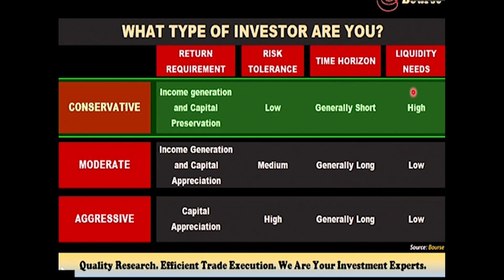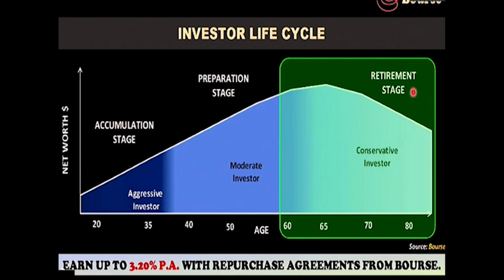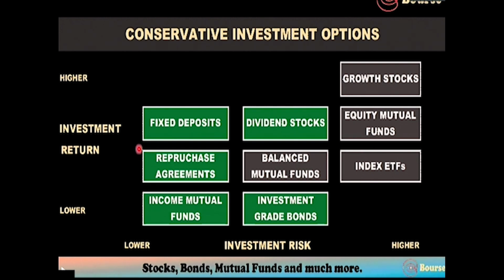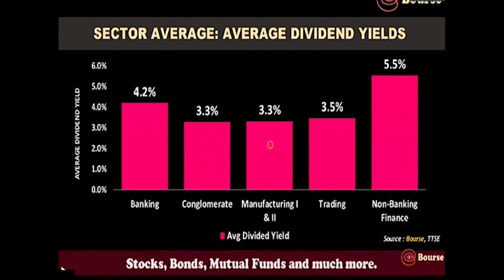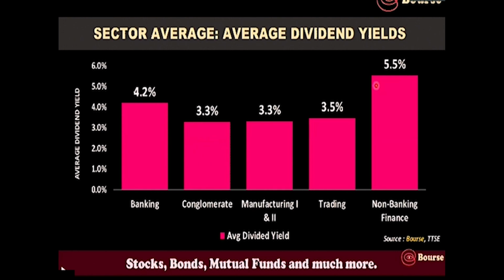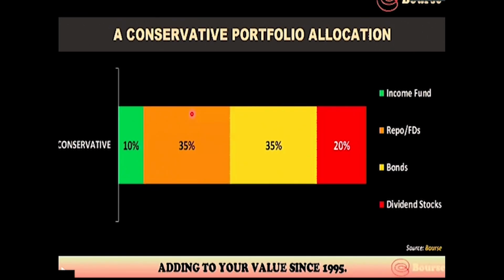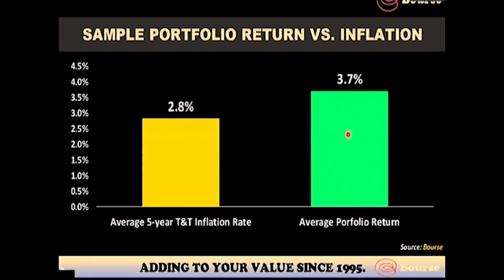Bourse Report| 29.7.2024| Investment Profile in Focus: The Conservative Investor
This week, we at Bourse begin a series aimed at helping individuals better determine the types of investments they should consider, based on their specific investor profile. Investors – looking through the lens of risk tolerance – may better focus on investment solutions to help achieve their goals without being unduly comfortable in the risks taken. Today, we focus on the Conservative Investor and highlight several traits, suitable investment options and a suggested portfolio mix that should fit the risk tolerance associated with the investor profile.